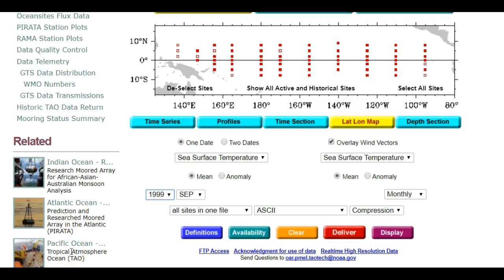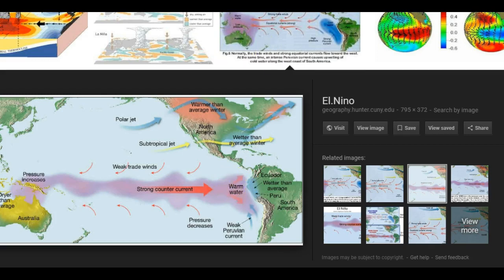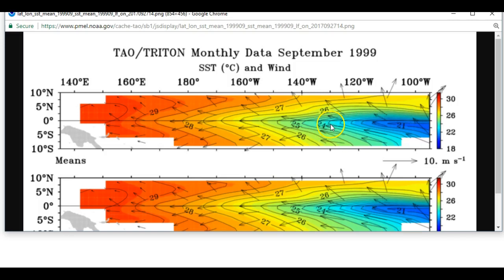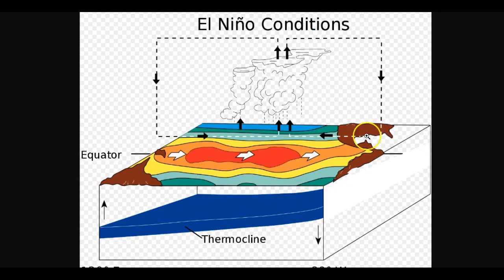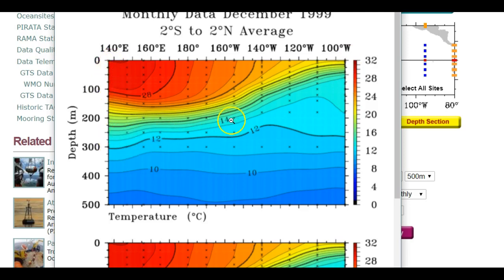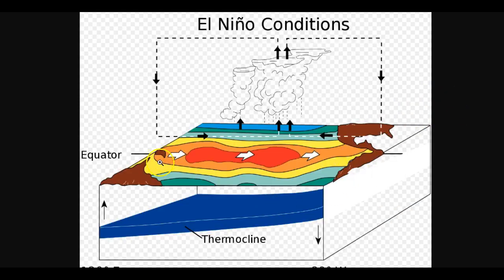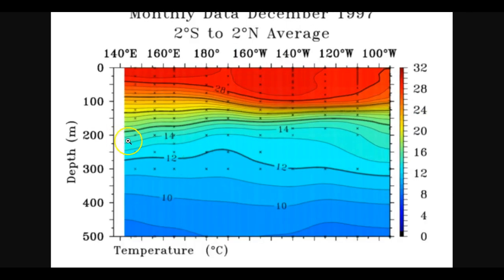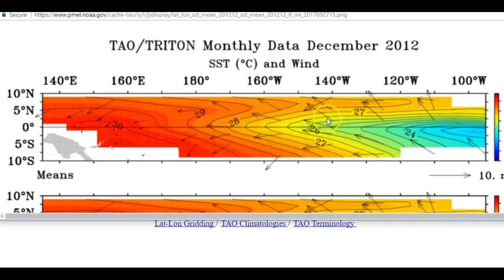ESNO Data Walkthrough